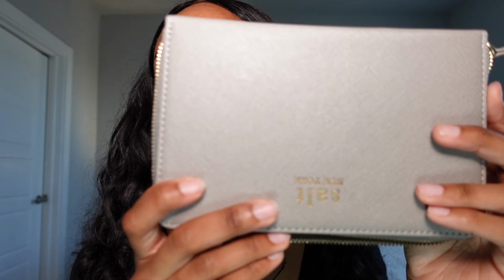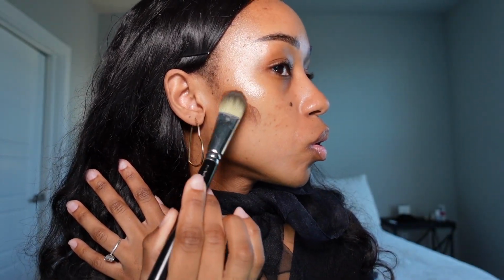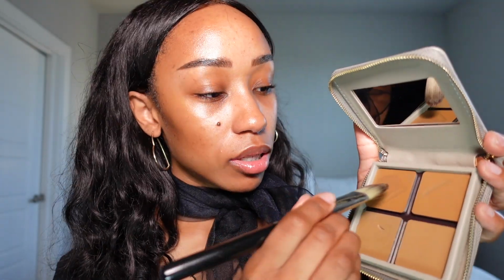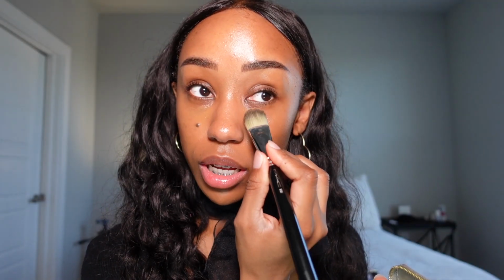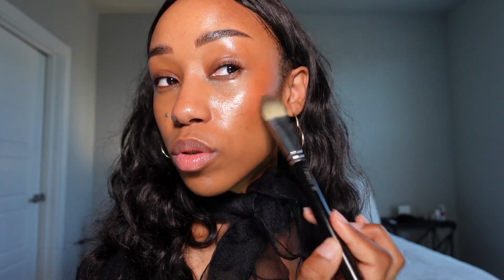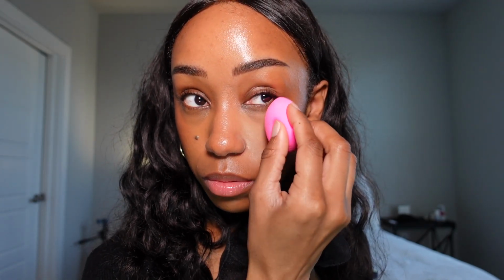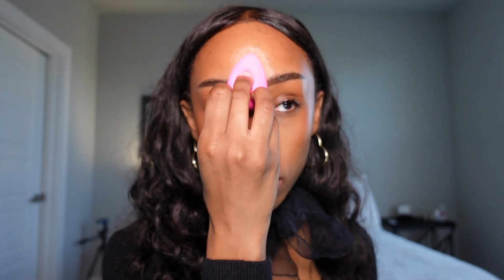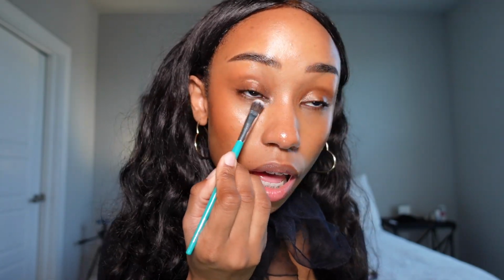Salt NewYork Sneaky BalmSkin Tint, Bronze & Radiant Creme Tint Review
Back with another review! This time Salt New York sent me their entire product line. IKR? I cant believe it either. Below are the shades that I used and of course a link to their website. Overall, I was impressed because the products are natural in their coverage and they actually suited y complexion, which is RARE. I was happy to find that I didnt have to mix any shades to get my base color and that everything blended together on top of my primer. This brand is founded in the artistry of makeup and I'm convinced they're perfect for everyday use. This video is not sponsored, rather, I'm making it a point to review the products I receive so that someone out there looking can find my videos!

Sneaky Balm Hydrating Skin Tint Shade: No. 5
Sculpt + Bronze Crème Tint Pro Shades: Medium Deep & Medium
Radiant Crème Tint Pro Shades: Rust, Bronze & Beige